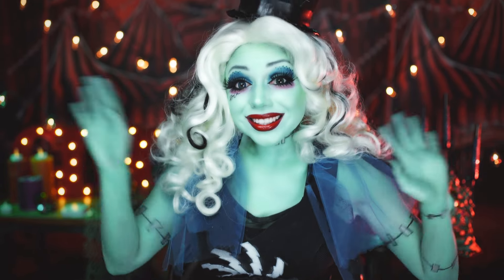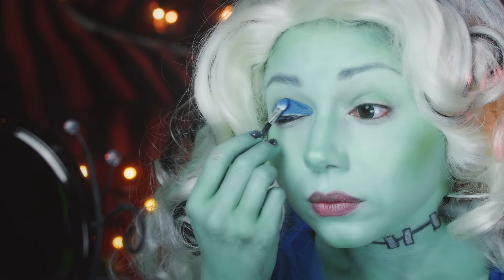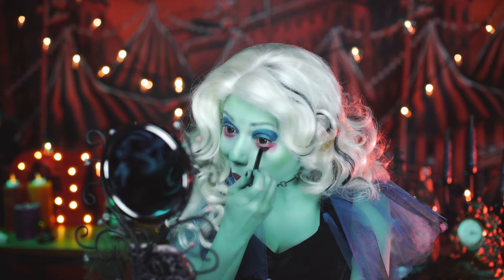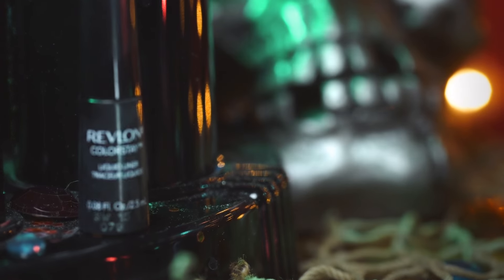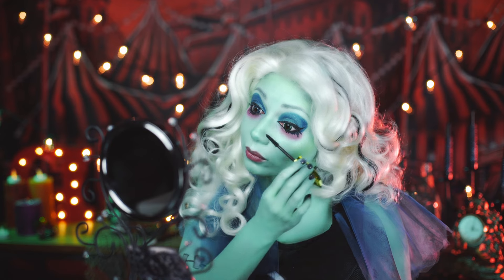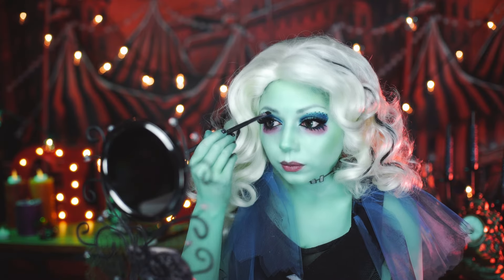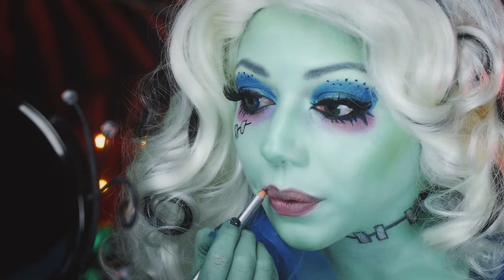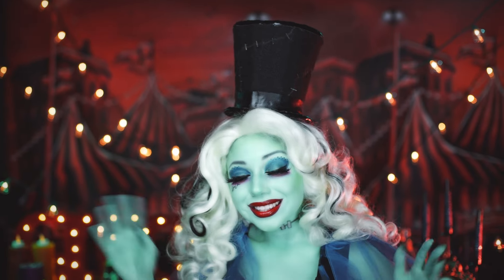Monster High - Frankie Stein MAKEUP!​​​ | Charisma Star​​​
Hey my beautiful shining stars! So excited to team up again with Monster High to bring you this Freak du Chic series! Join me as I get ready for the greatest show on earth! Hope you all enjoy this fun look. THUMBS UP for more Monster High looks!

Products Used:
Paradise Foundation Set
Bare Minerals Deep Blue Shadow
Mac Reflex White Glitter
Urban Decay Electric Palette
NYX Glide On Slide On Black Eyeliner
Revlon Colorstay Black Liquid Liner
Manga Rock Mascara
Stardel False Lashes SF61
NYX Mermaid Shadow
Cinema Secrets Ultimate Lip Liner
J Cat Red Lip Stain Liptitude 24/7 Lipstick

Camera: Panasonic GH4 and Sony a7s